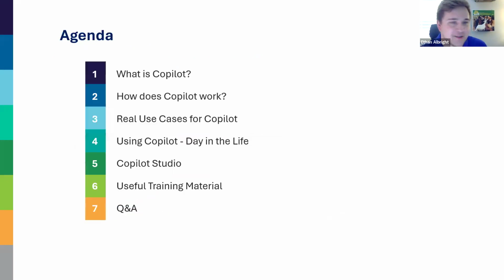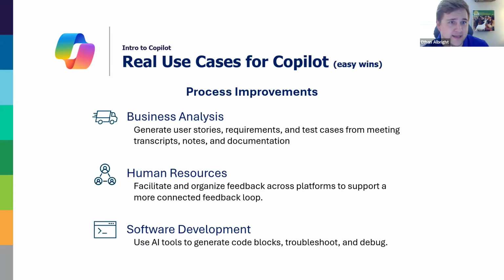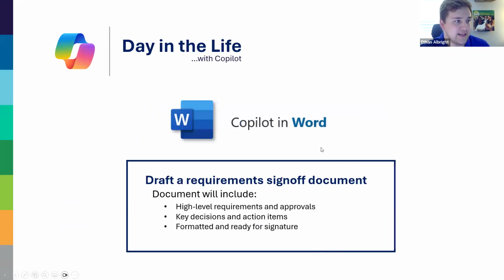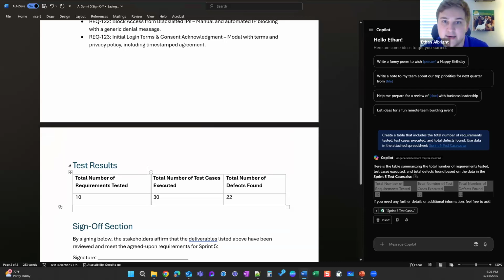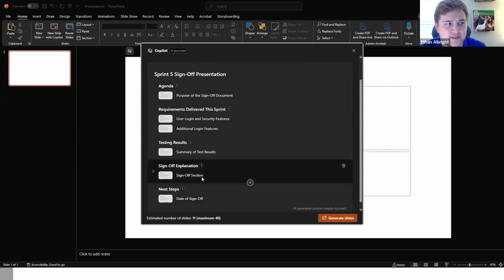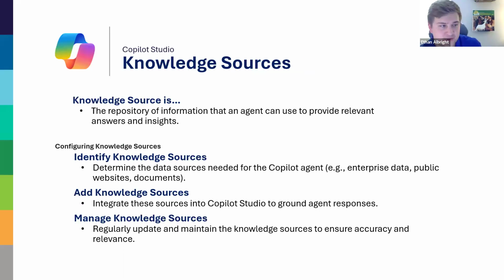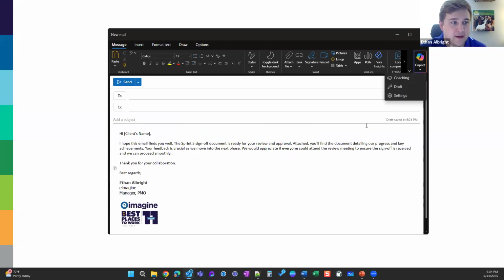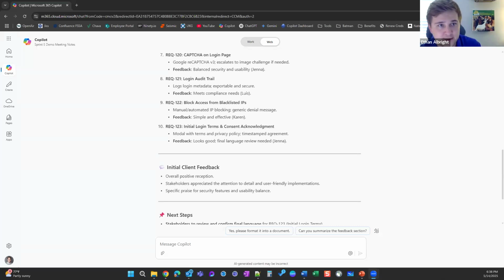2025-05-14 In-depth Understanding of Microsoft Co-Pilot w/Ethan Albright